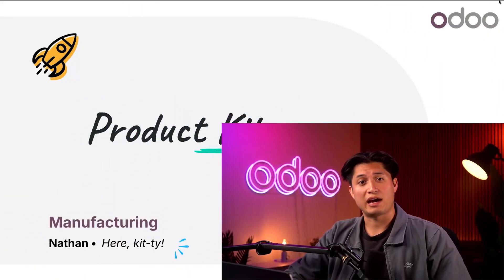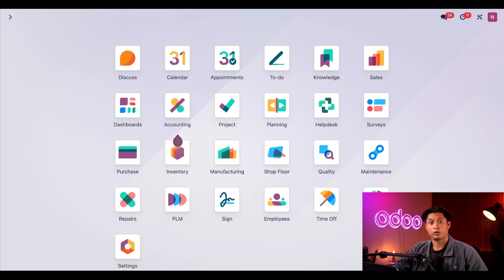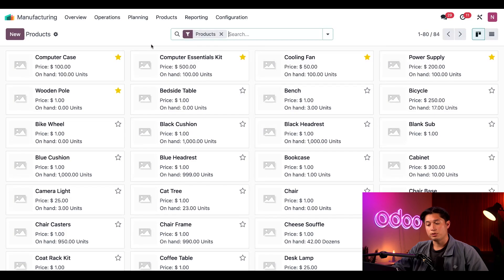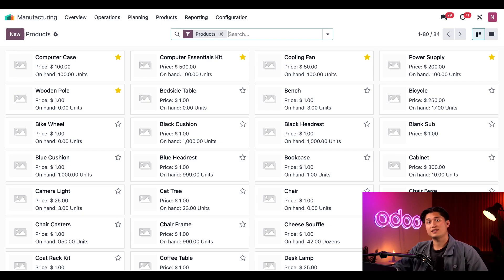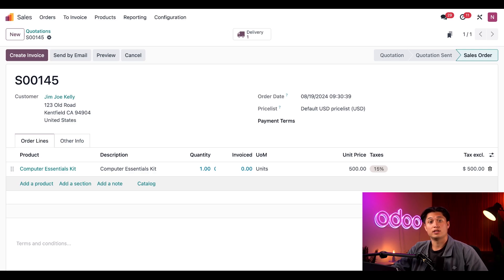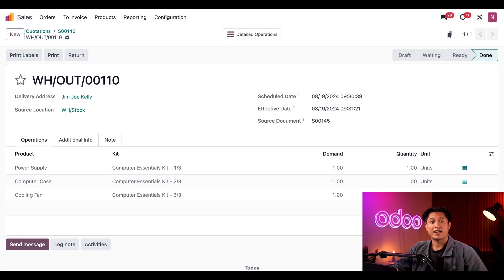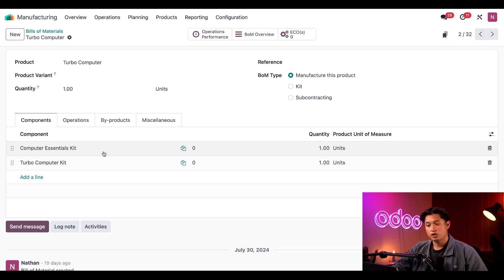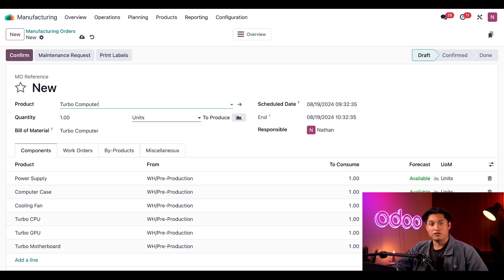Product Kits | Odoo MRP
In this video, learn how to create kit products, and add them to sales orders and bills of materials.

0:00 Intro
0:45 Create kit BoM
1:35 Kit inventory count
2:27 Sell kit to customer
3:42 Use kit in MO
5:34 Conclusion